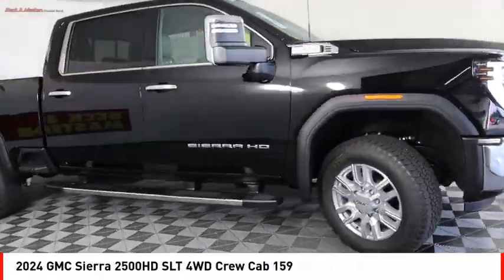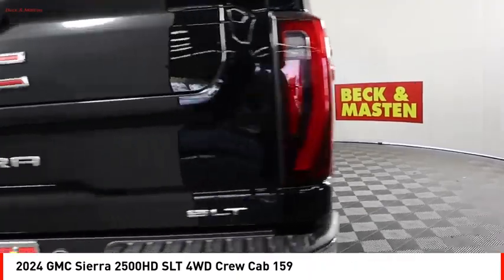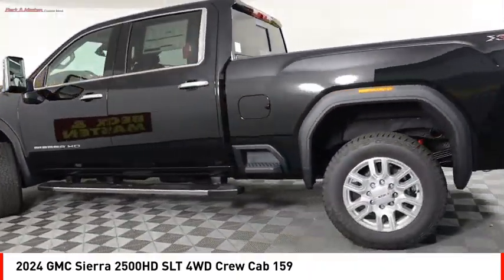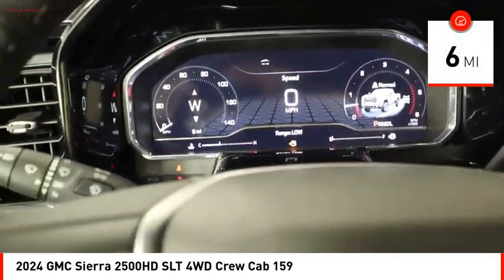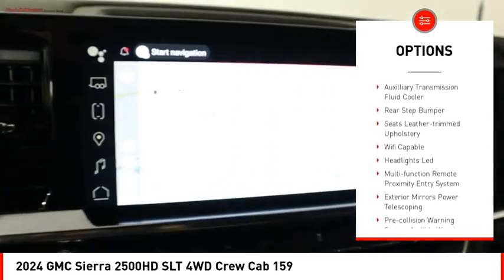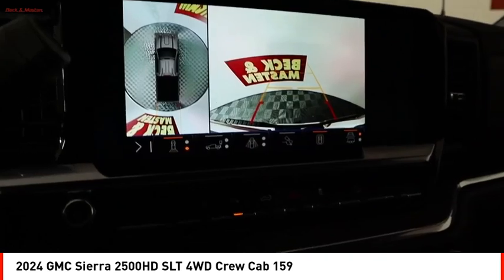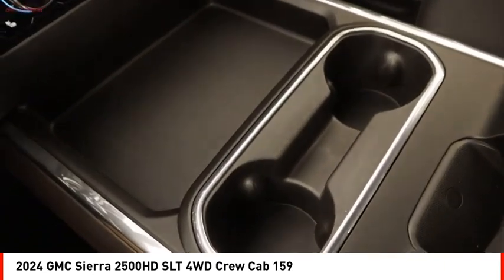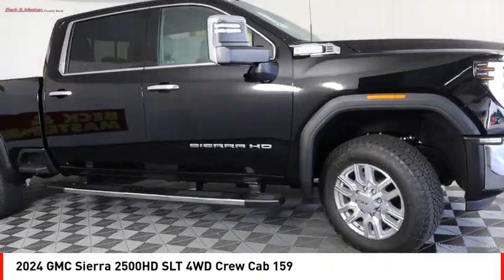2024 GMC Sierra 2500HD Houston TX RF265106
2024 GMC Sierra 2500HD SLT 4WD Crew Cab 159